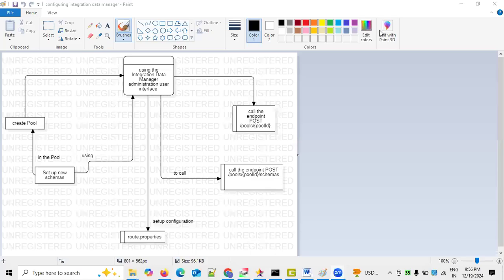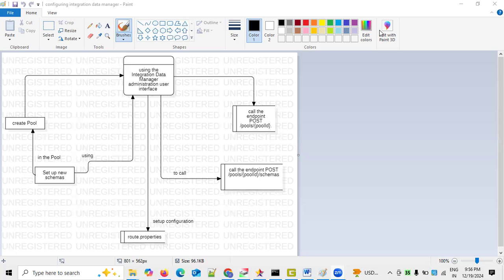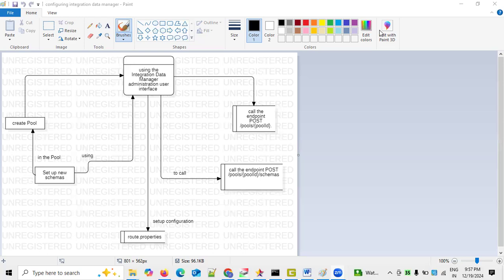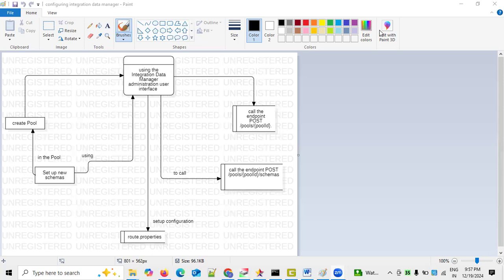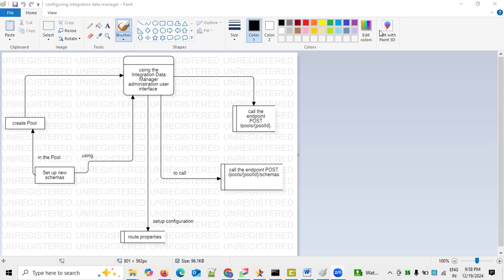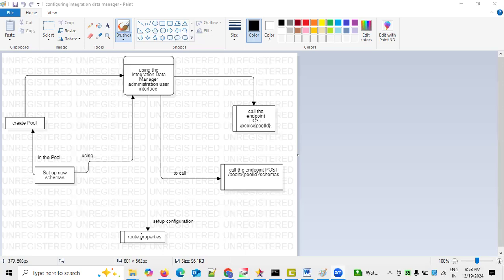Guidewire configuration analyst / Developer